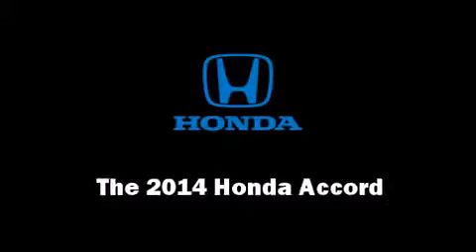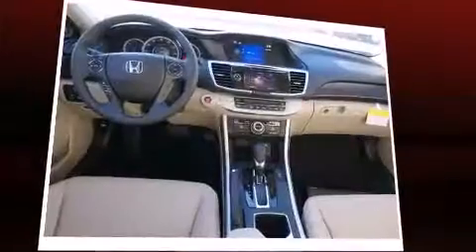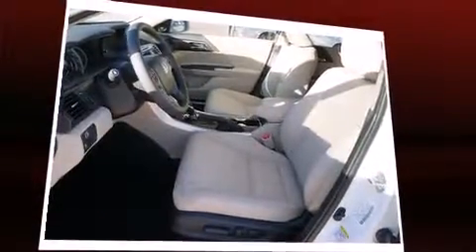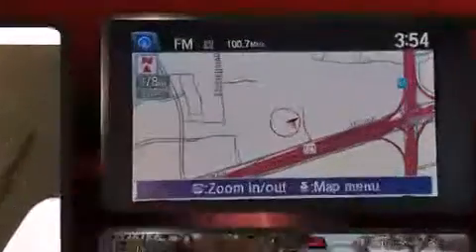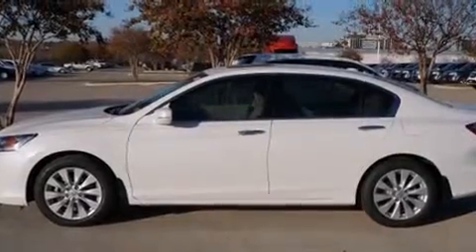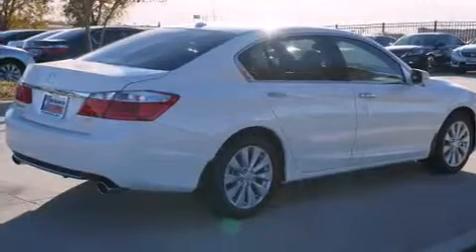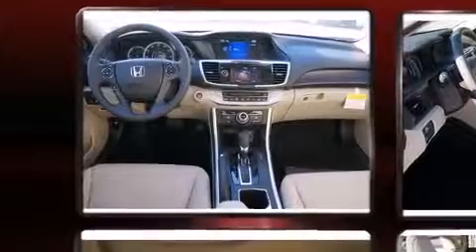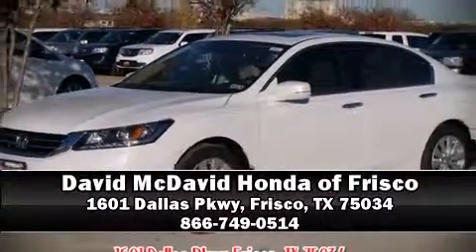2014 Honda Accord 4dr V6 Auto EX-L w/Navi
Step into the 2014 Honda Accord. This 4 door, 5 passenger sedan leads among competitors in its segment. It features a front-wheel-drive platform, an automatic transmission, and a 3.5 liter 6 cylinder engine. All of the premium features expected of a Honda are offered, including: power front seats, speed sensitive wipers, a built-in garage door transmitter, an automatic dimming rear-view mirror, heated seats, lane departure warning, and seat memory. Features such as automatic climate control and leather upholstery prove that economical transportation does not need to be sparsely equipped. For drivers who enjoy the natural environment, a power moon roof allows an infusion of fresh air. Audio features include a CD player with MP3 capability, steering wheel mounted audio controls, and 7 speakers, providing excellent sound throughout the cabin. Honda ensures the safety and security of its passengers with equipment such as: head curtain airbags, front SIDE impact airbags, traction control, brake assist, a panic alarm, and 4 wheel disc brakes with ABS. With electronic stability control supplementing mechanical systems, you'll maintain precise command of the roadway. Our sales reps are knowledgeable and professional. We'd be happy to answer any questions that you may have. Come on in and take a test drive!